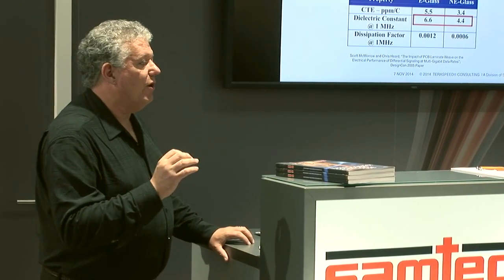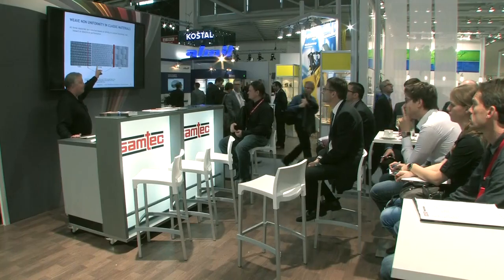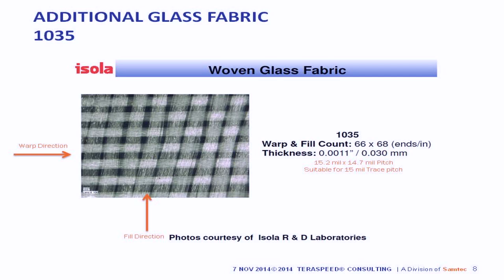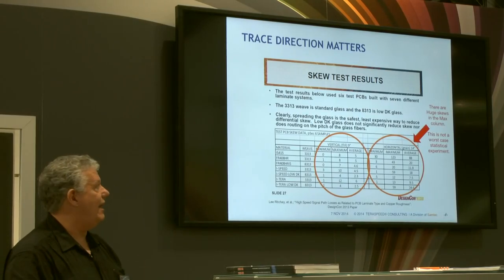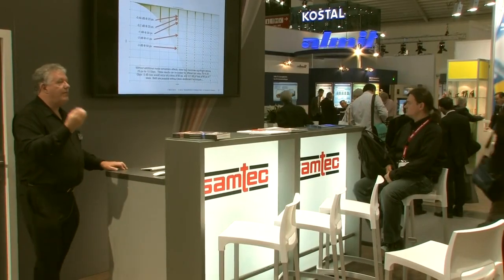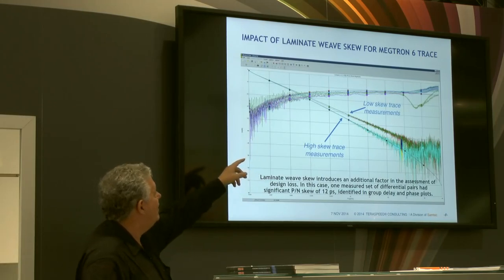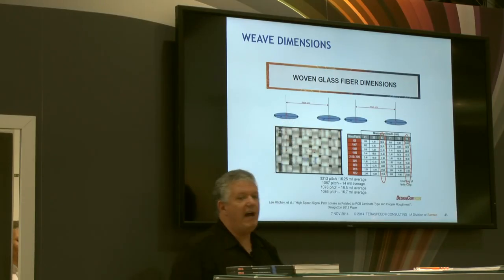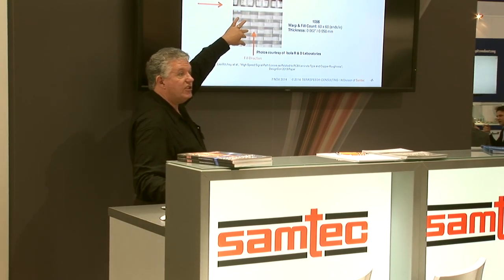PCB Material Selection For High Speed Design HD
Scott McMorrow, President and SI Consultant of Teraspeed Consulting, discusses different types of laminate systems that can be chosen for various design applications. Topics include the predictability of losses, the use of various types of copper foil treatments, and the impact of fiberglass weave.

To find additional trade shows, lectures, and workshops we will be attending, please visit our events